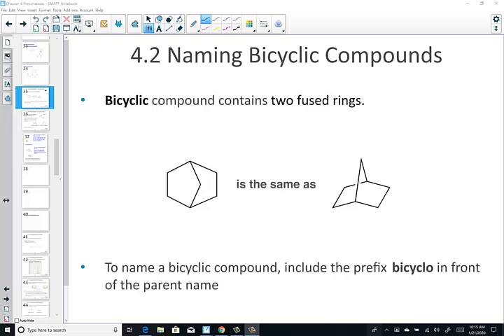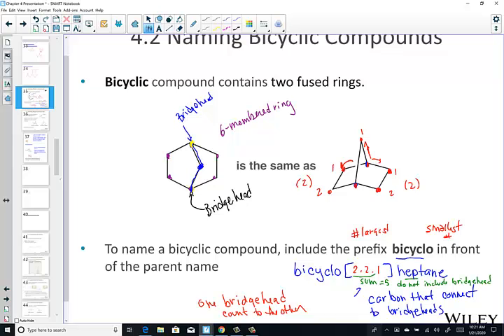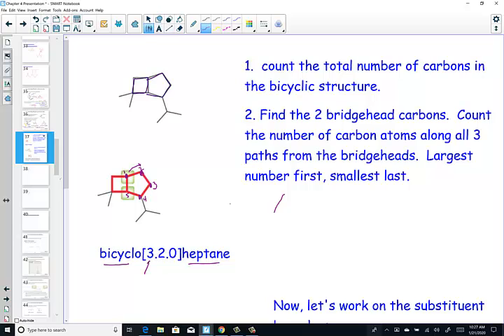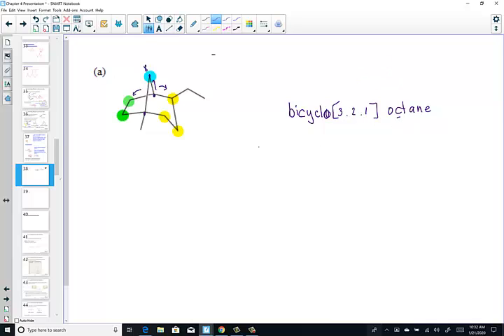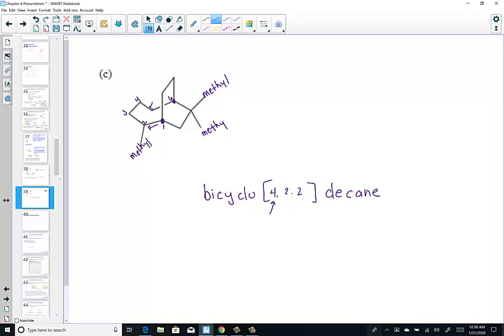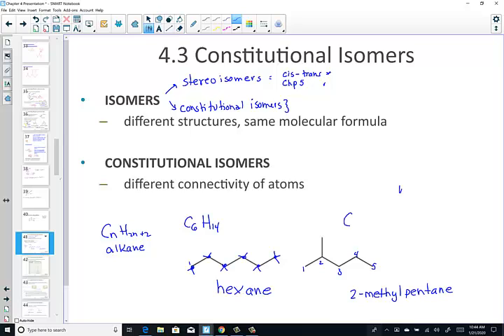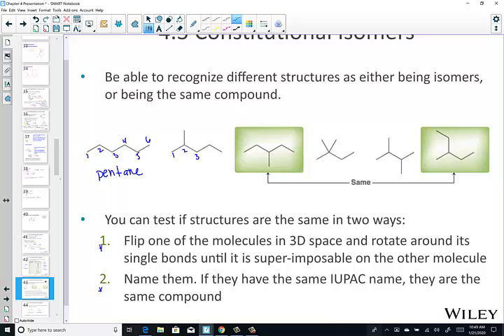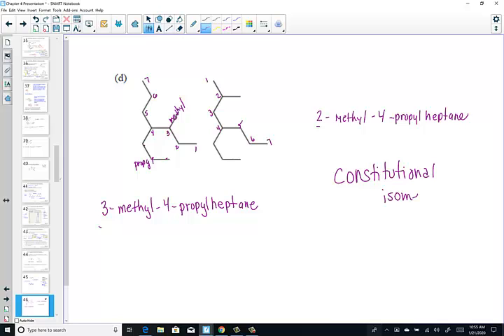Chapter 4 Alkanes and Cycloalkanes Lesson 2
Naming Bicyclic Compounds
Constitutional Isomers of Alkanes
Relative Stability of Isomeric Alkanes
Organic Chemistry by Klein text